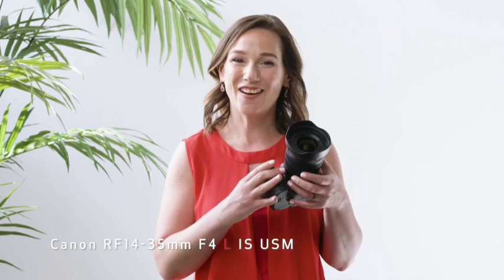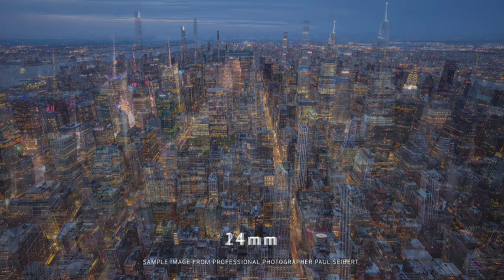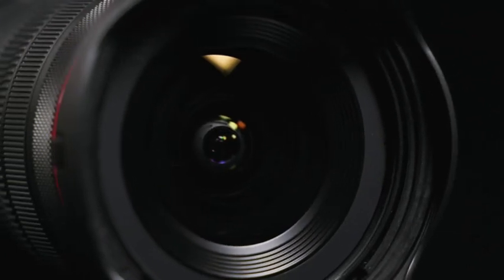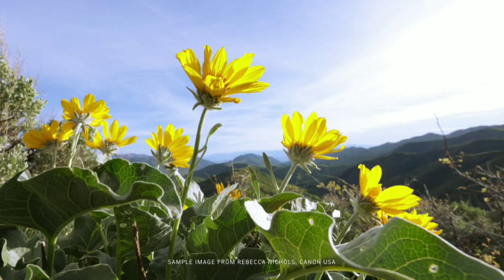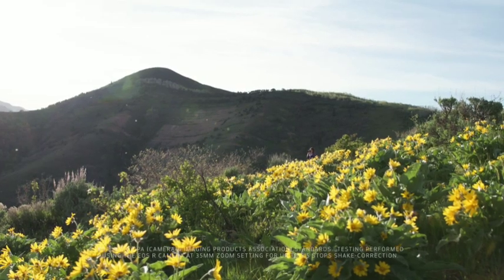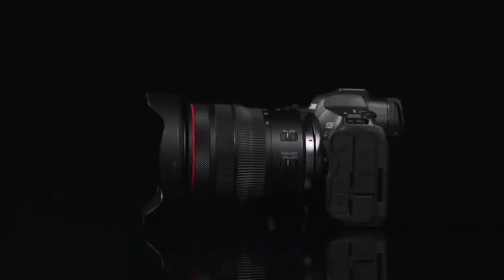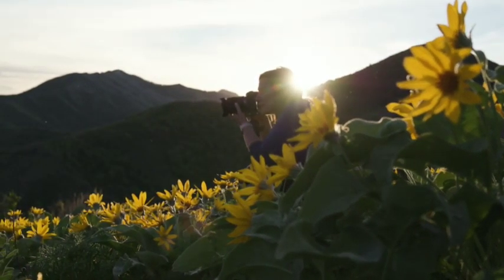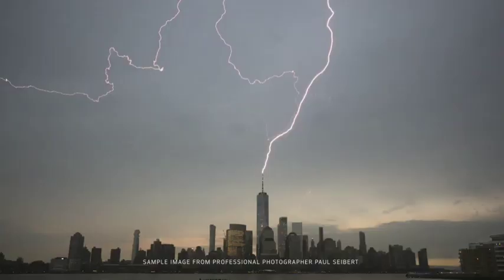CANON - Introducing the CANON RF 143mm F4 L IS USM Lens & Canon imageFORMULA DRM260 Document Scanner